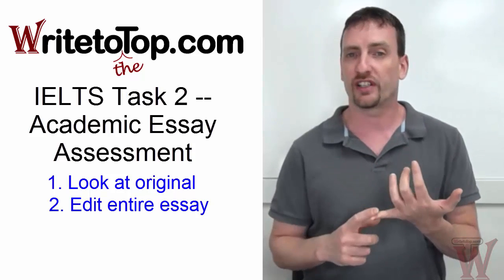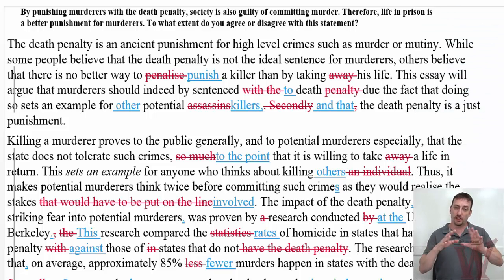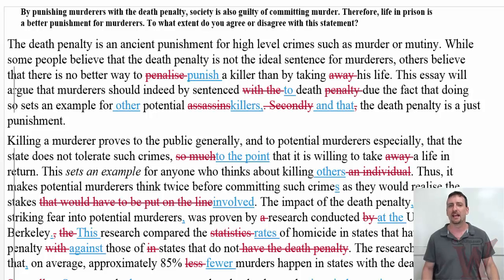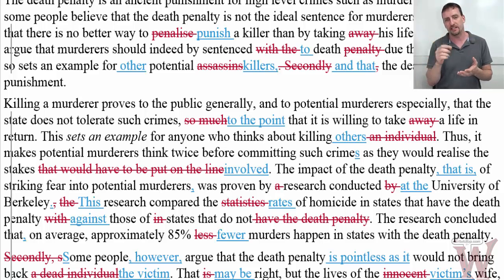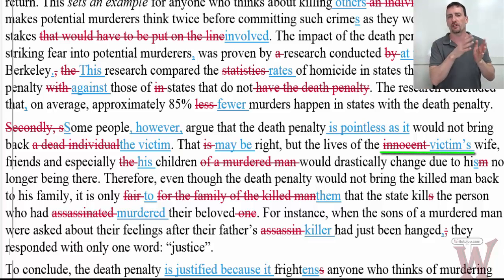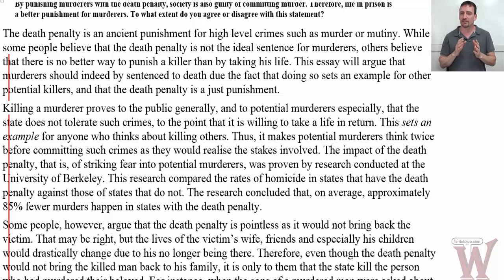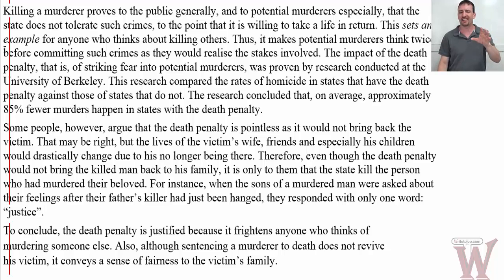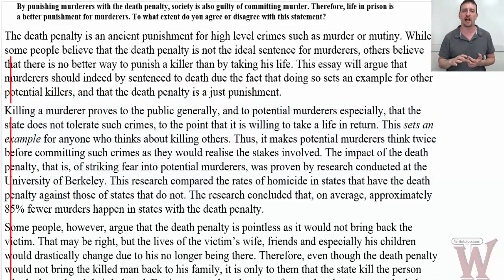IELTS: how to assess and score a task 2 essay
A high score on the IELTS essay means you have addresses the four areas required: task completion, cohesion & coherence, lexical range, and grammatical range & accuracy. Watch an essay edited, assessed, and scored according to these criteria.